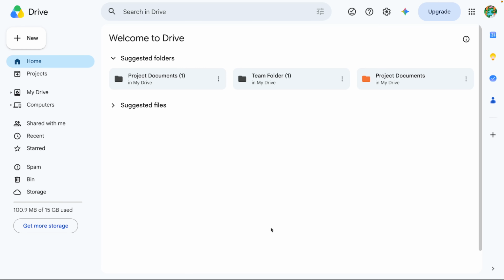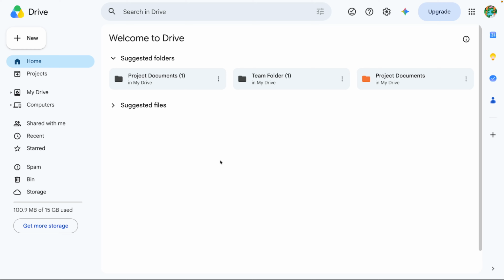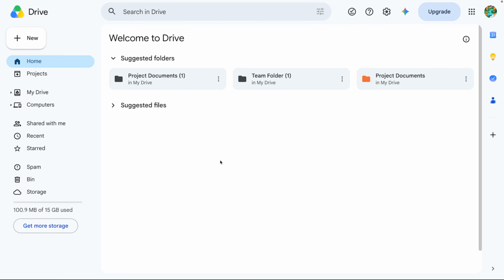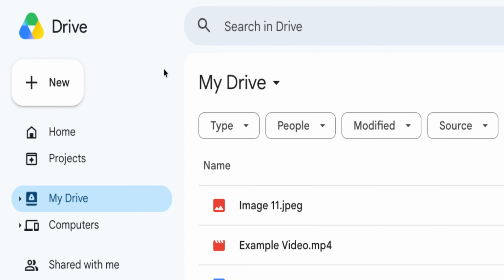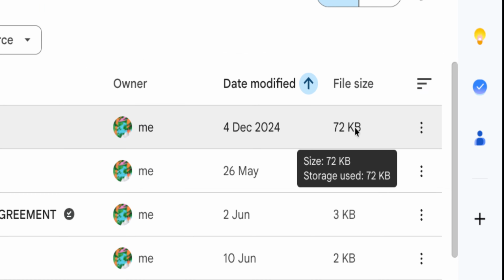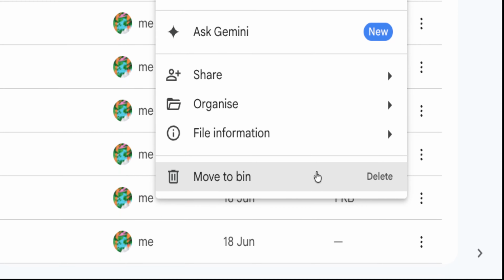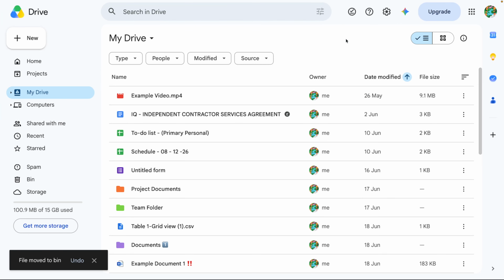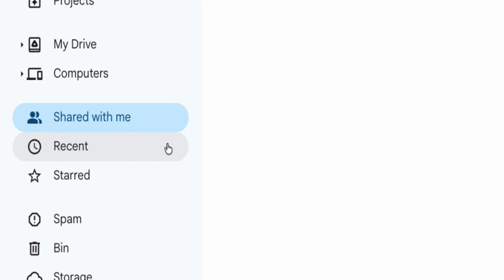How to Delete Photos from Google Drive (2026) | Step-by-Step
Learning how to delete photos from Google Drive is simpler than most people expect, but there are a few steps you need to follow to make sure photos are fully removed and not just moved to trash. In this tutorial, you'll learn how to delete single photos, bulk delete multiple images, and permanently clear them from your trash so they stop taking up storage space. This is the current updated method that works with the latest version of Google Drive. Whether you're cleaning up storage or removing old files, this walkthrough covers everything you need. Watch till the end to avoid common mistakes that leave deleted photos still counting against your storage limit.